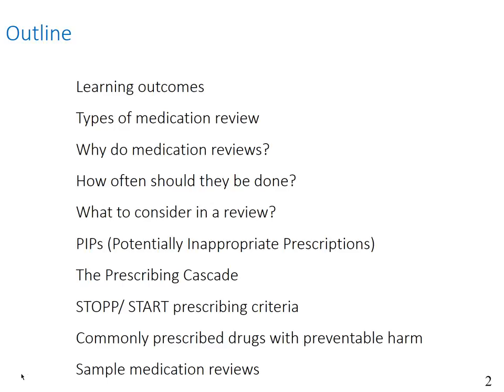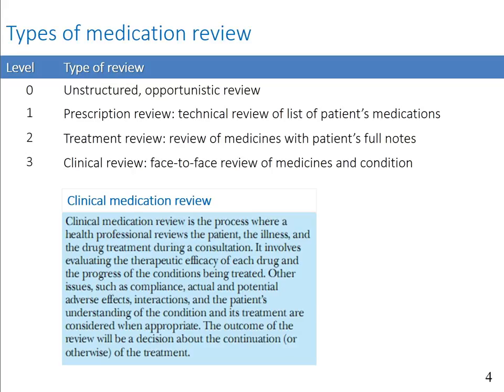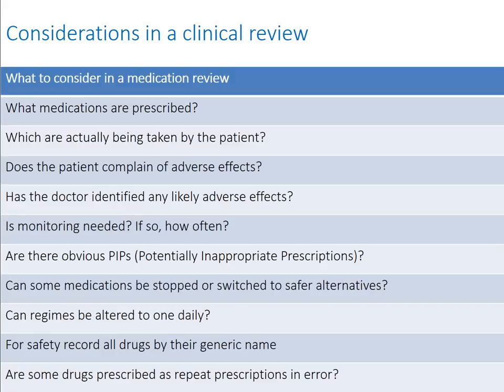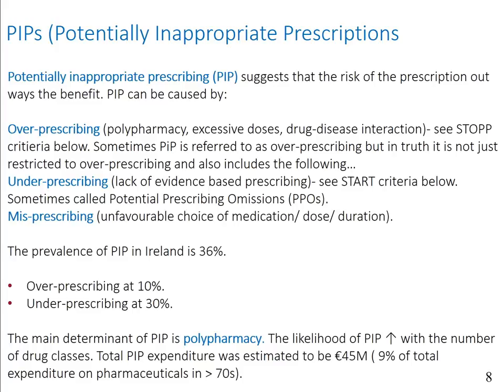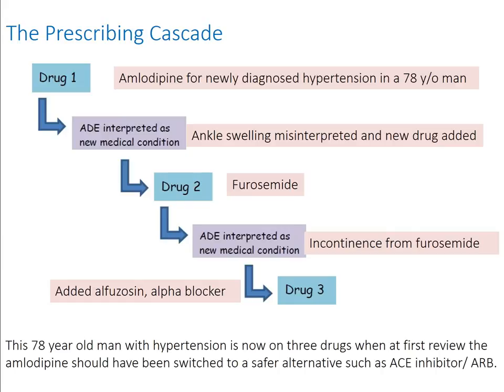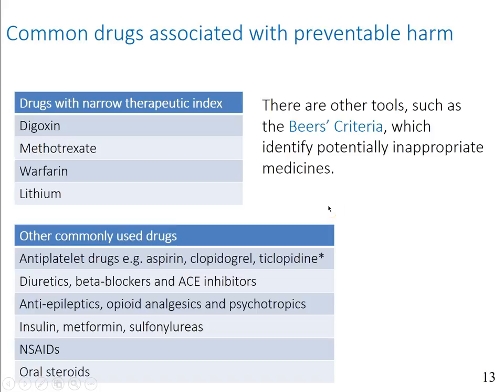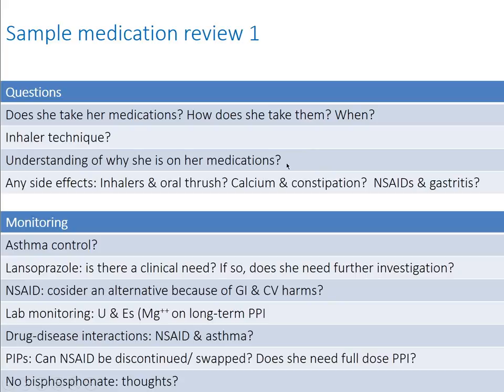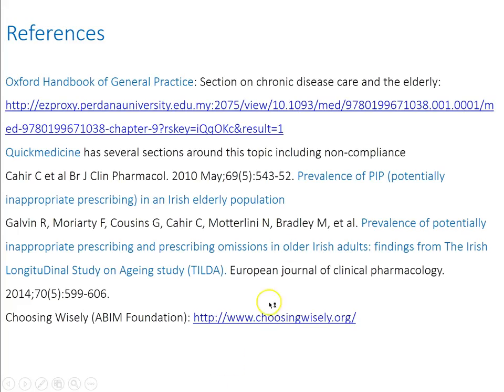Medication Review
An introduction to medication review for undergraduate medical students at the Dept of Family Medicine of RCSI Perdana